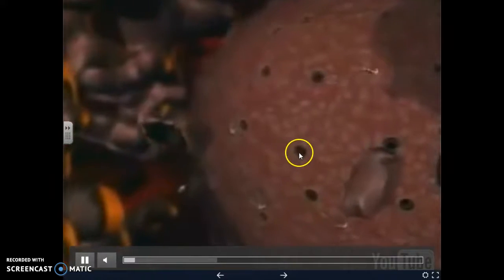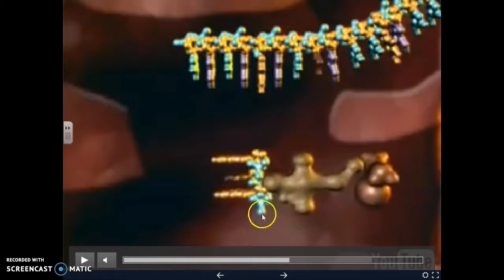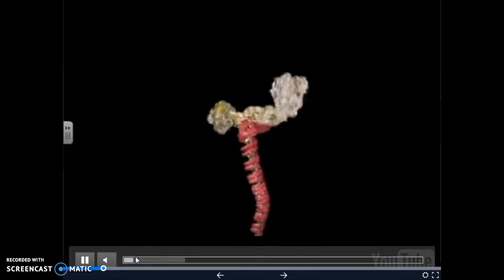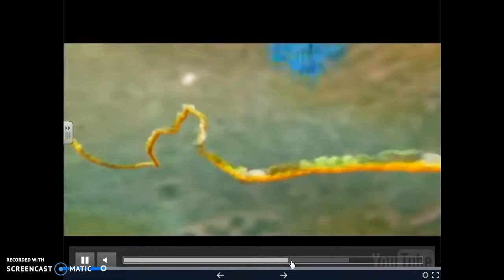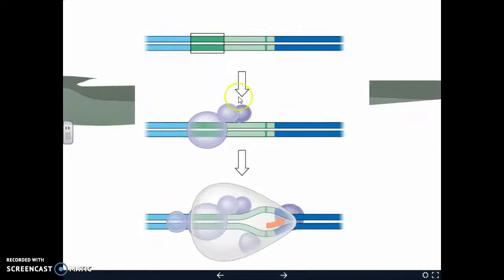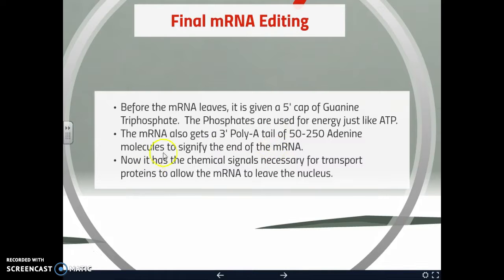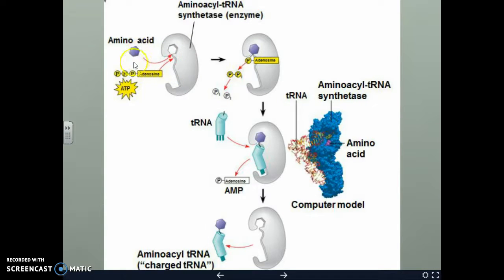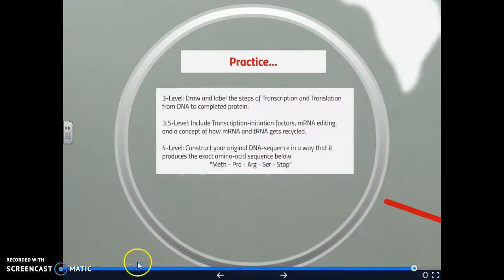Transcription Translation Basics